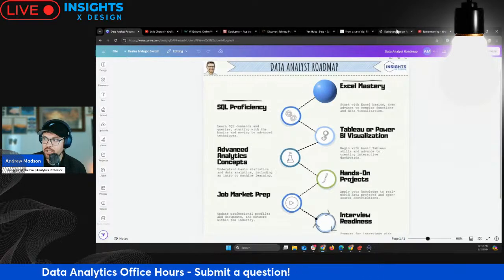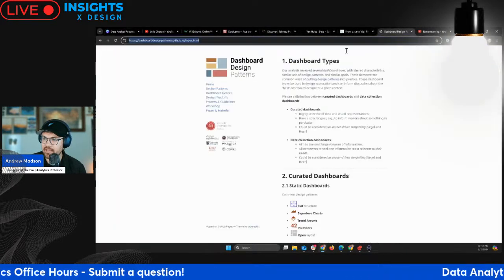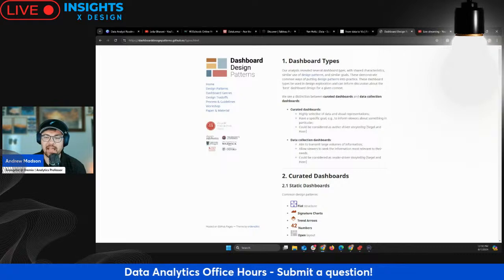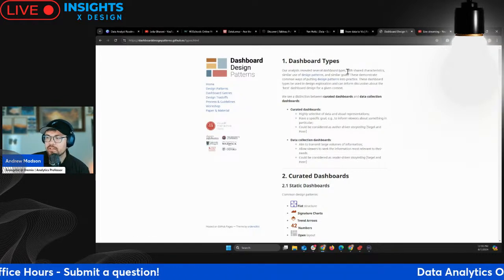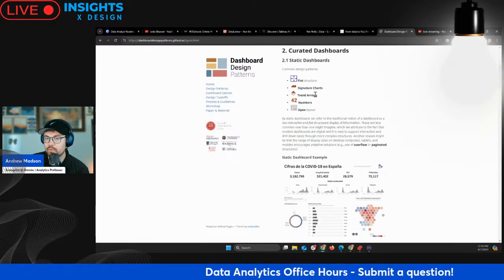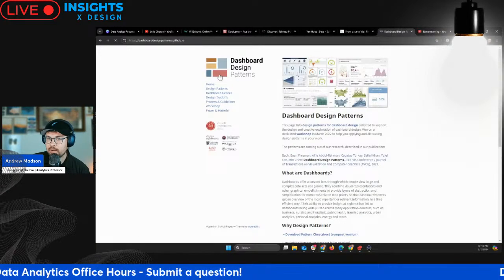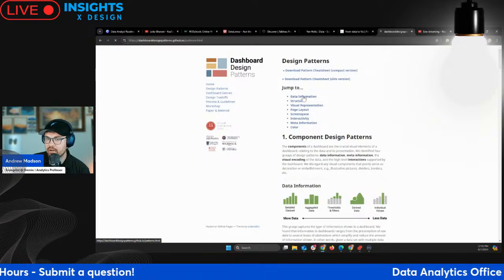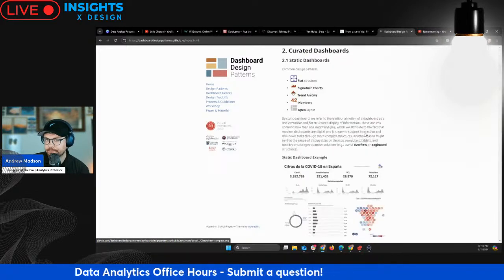Data Analytics Office Hours!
Have a question? Come and ask!